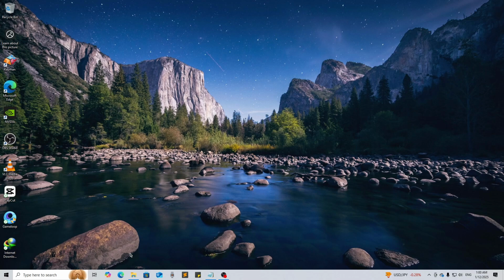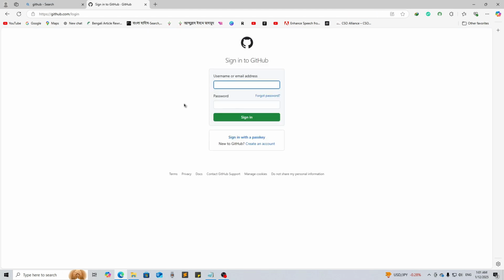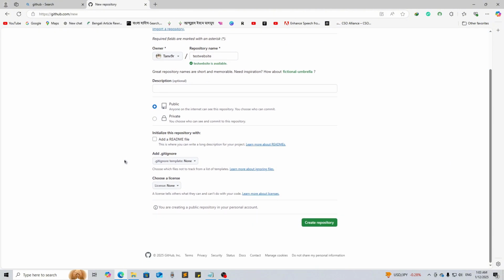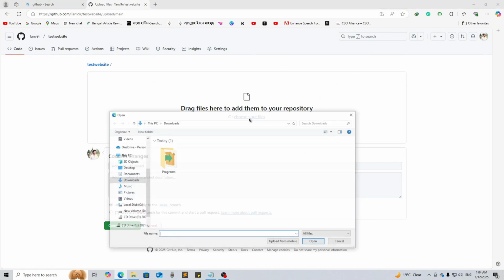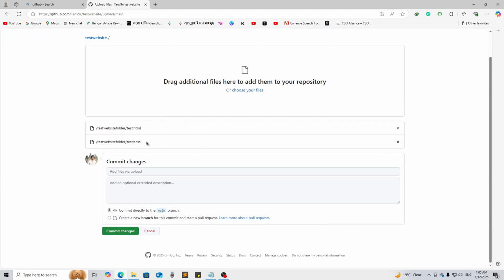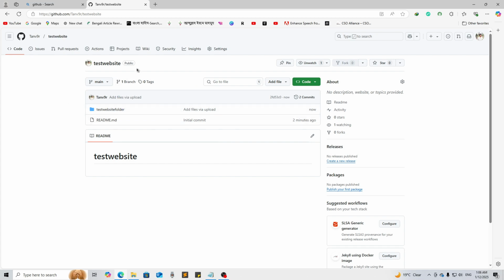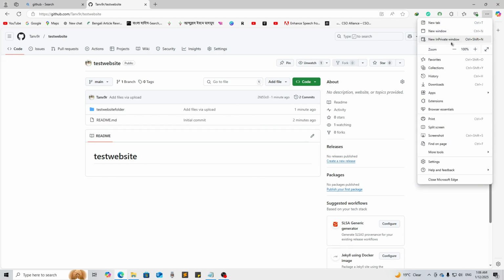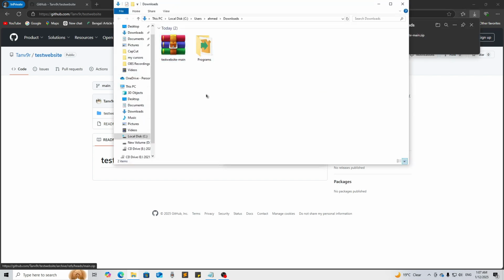How to Upload File, Folder or Project into GitHub Repository for Beginners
Learn how to upload files, folders, or projects into a GitHub repository as a beginner. Follow this step-by-step tutorial to master the process!

How to upload file, folder or project into GitHub